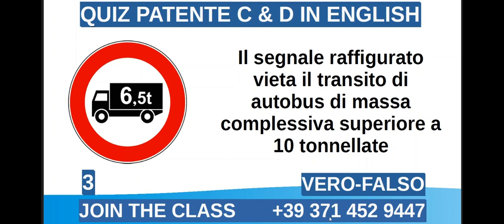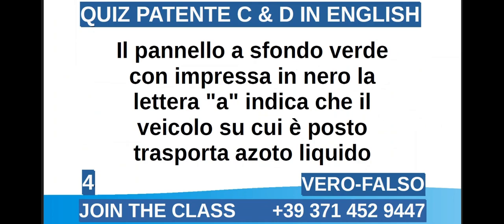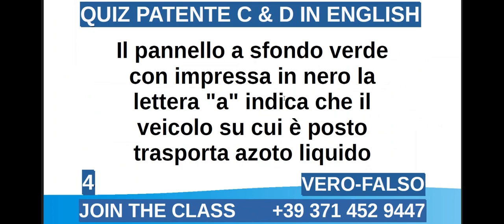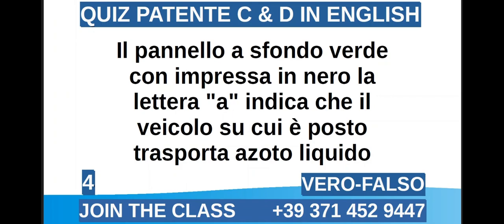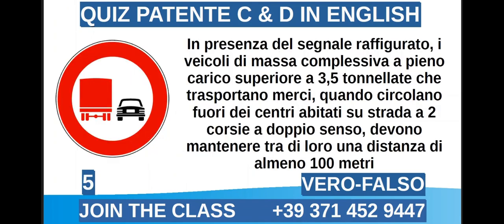QUIZ PATENTE C e D IN ENGLISH DISPOSIZIONE SUL TRASPORTO DI PERSONE SCHEDA 1A